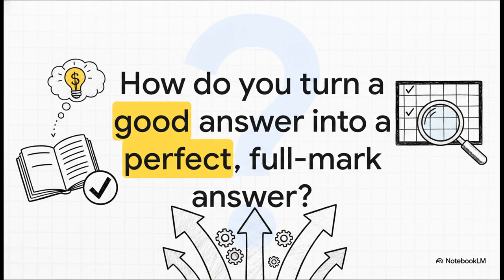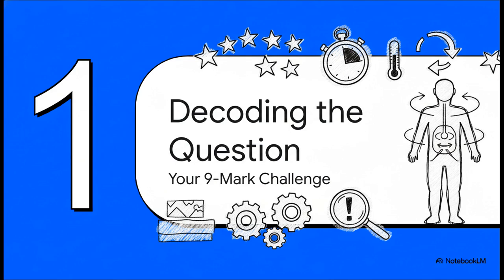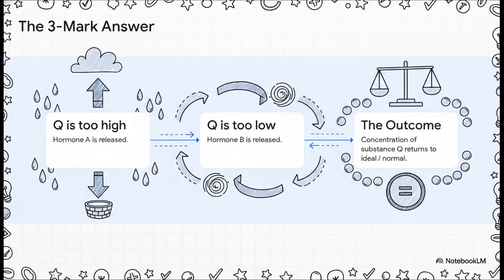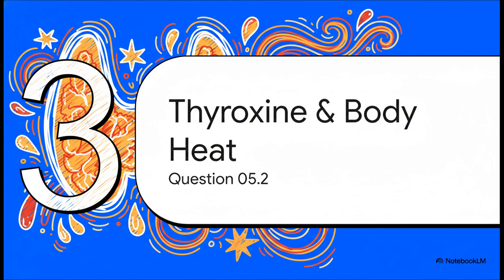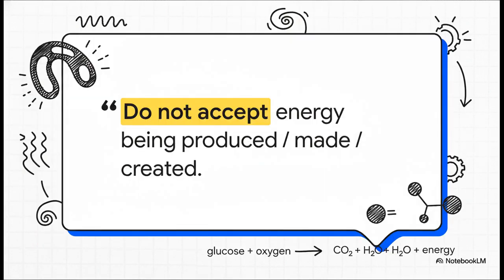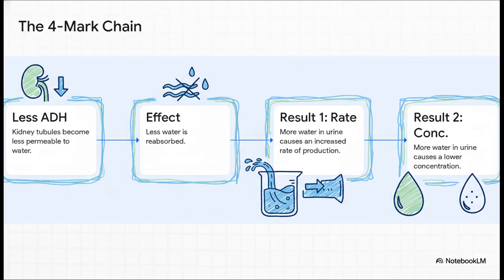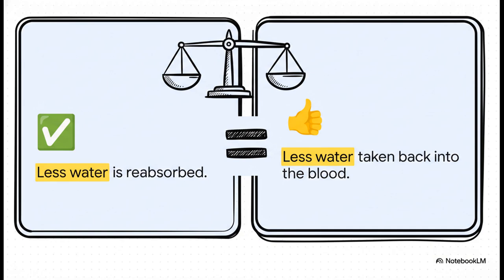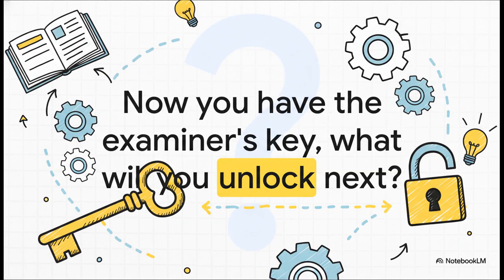AQA GCSE Biology 2023 Past Paper Higher Tier Paper 2 Q5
2023 Past Paper
Higher Tier Paper 2
Q5 Homeostasis: Negative Feedback & Kidneys